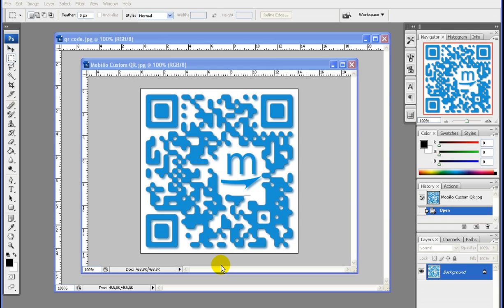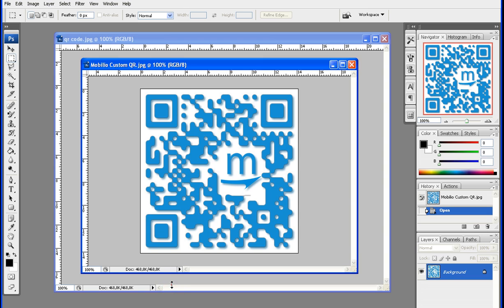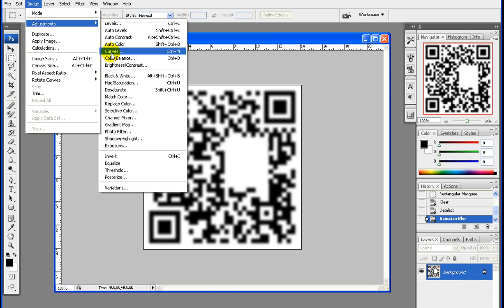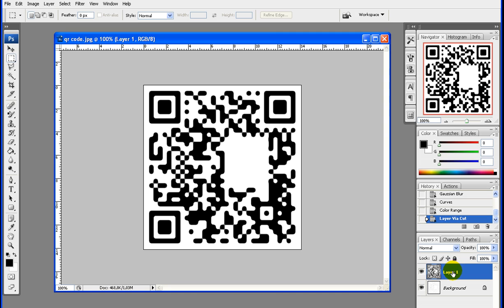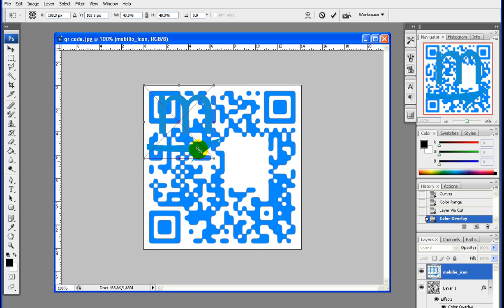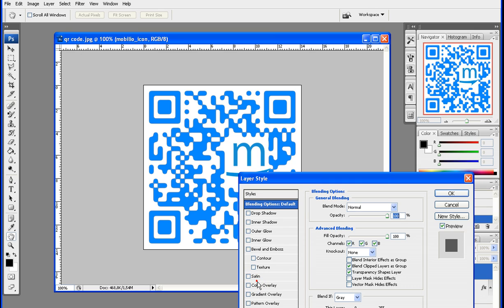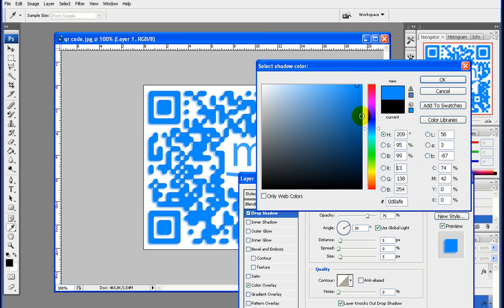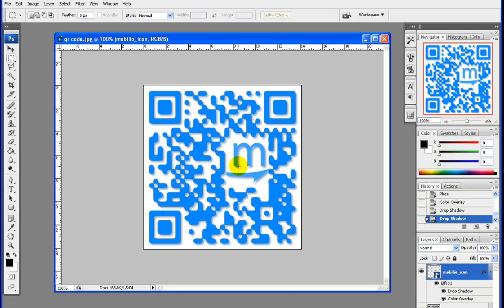How to make my QR nicer in 5 mins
You want to make your QR look more beautiful and attractive for the user but don't know how? Then this is the right tutorial for you!
Here is a link for the QREncoder recommended in the video for Mac OS X users
and a link to the article "How to make my QR nicer for 5 min?"